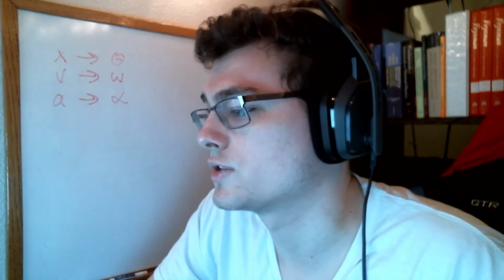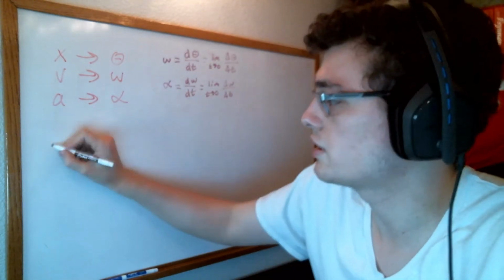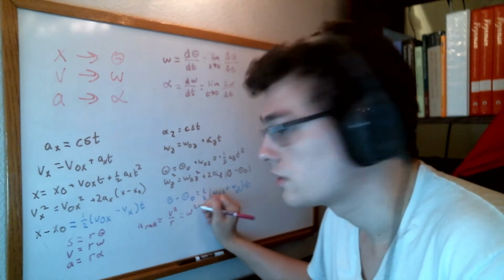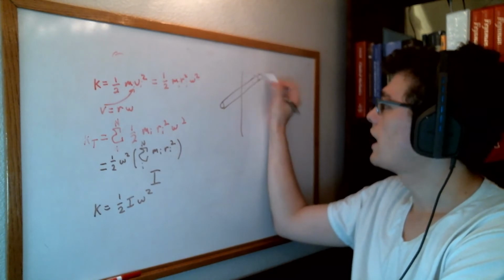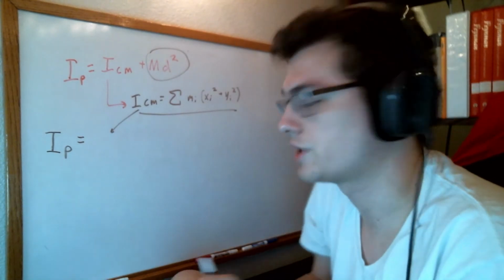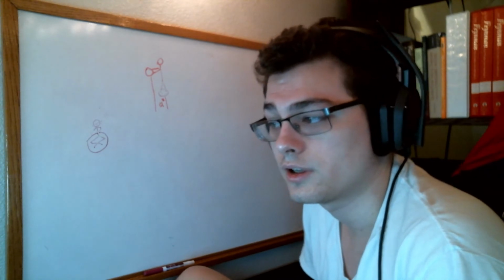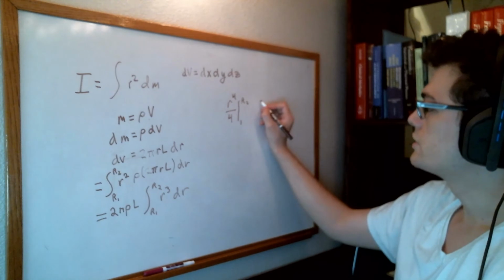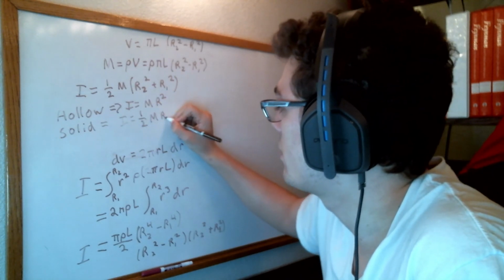UNT PHYS 1710 9-1 Recitation video